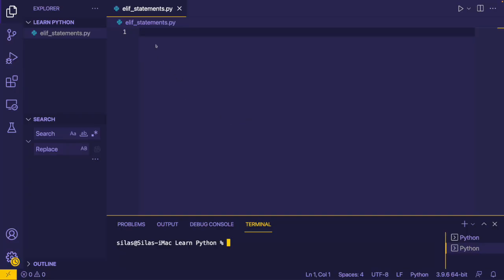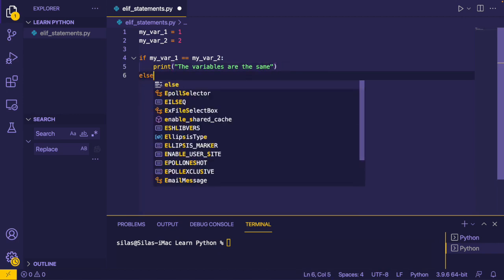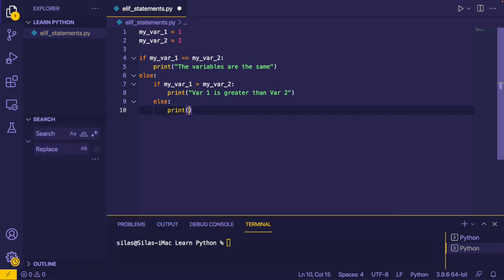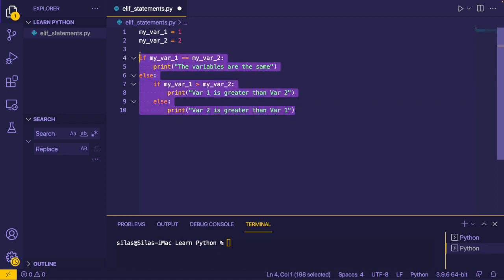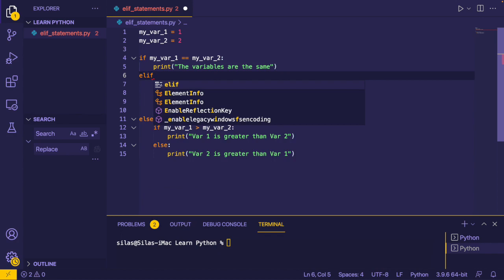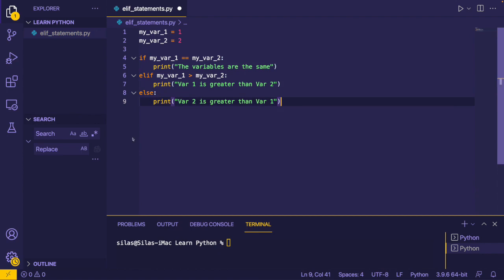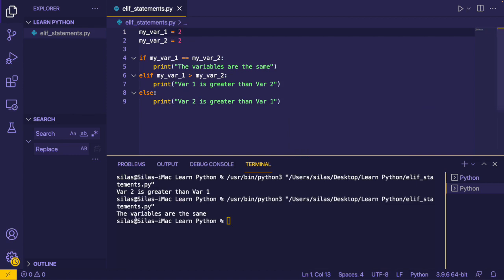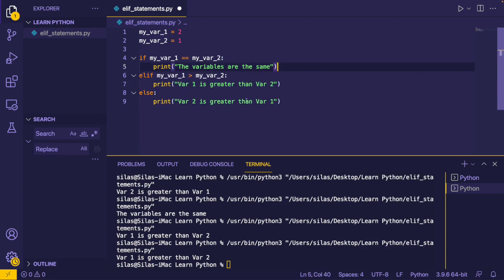Master Python: Elif Statements Are Easy 😎!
Hey guys,
In this video, I'm going to go over elif statements and how to create them in Python. Elif statements are just like if statements for they also check if a condition is true. The only difference is an elif statement can only be used with an if statement, while an if statement can be used whenever.

Chapters:
0:00 - Intro
0:12 - Elif Statements
4:42 - Outro